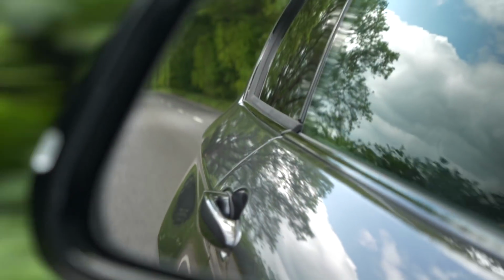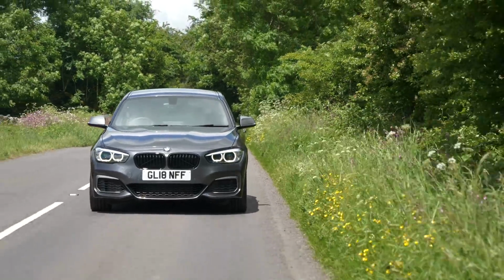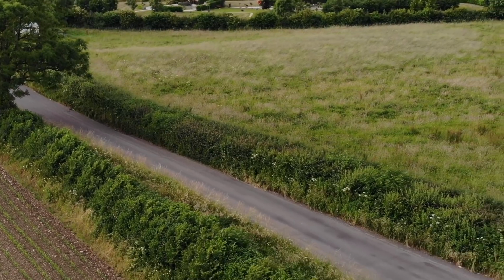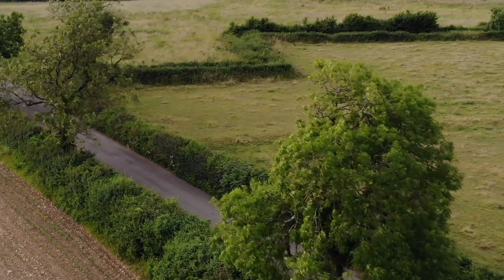How Much Did My BMW M140i Cost? PCP vs PCH vs HP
In this video I tell you how much my 2018 BMW M140i cost me and discuss some of the options you have when it comes to buying a car in general.

I run through my take on PCP vs PCH vs HP as well as discussing my thoughts on buying newer cars out right. You will be suprised on how affordable these cars can be if you get the numbers right and I will run through the running costs of an M140i in my next video so stay tuned and subscribe if you haven't already!

NFoxtv - Home of Cars and Keepers, Supercars, Modified Cars, Car Meets, Car Events and everything Automotive!

Filmed with Sony PXW-X70, Panasonic Lumix GH5, GoPro Hero 5 and DJI Phantom 4